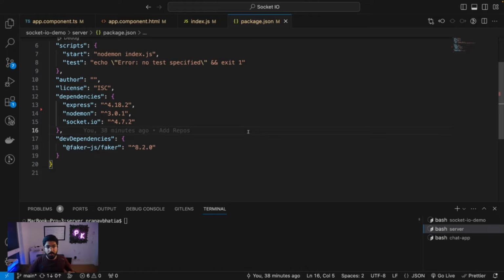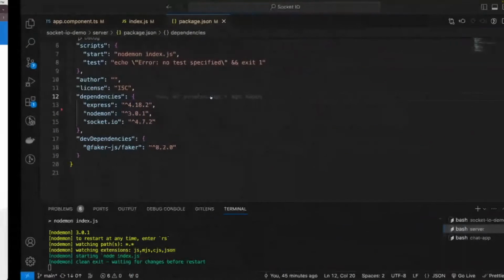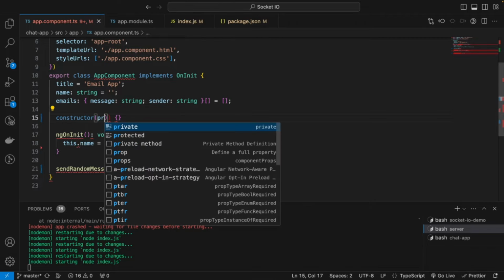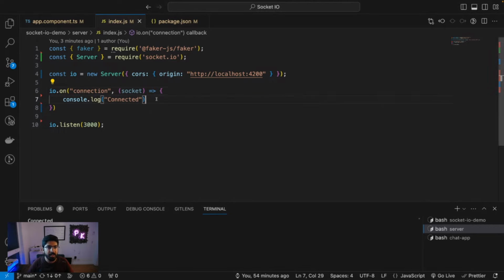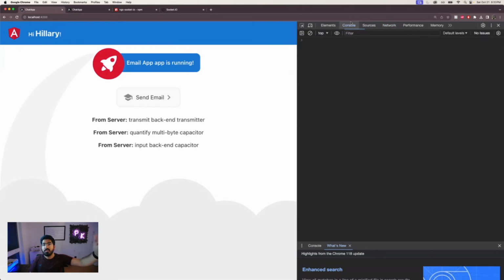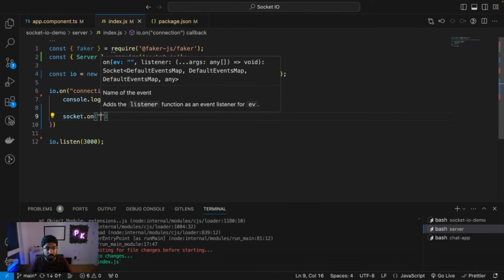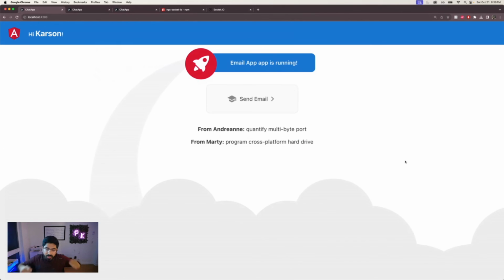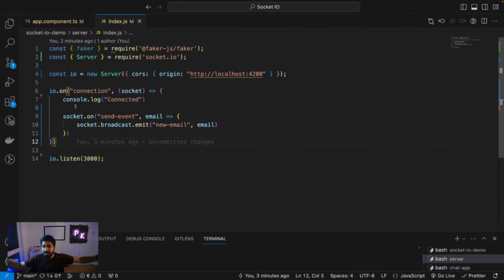Socket Programming Tutorial For Beginners (Angular + Socket.IO)